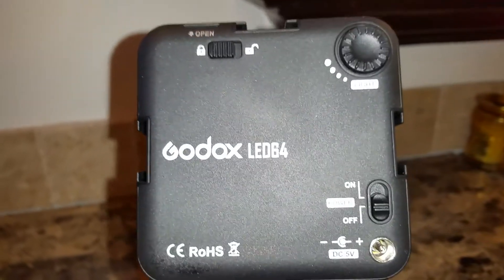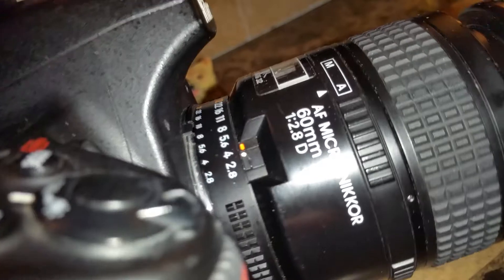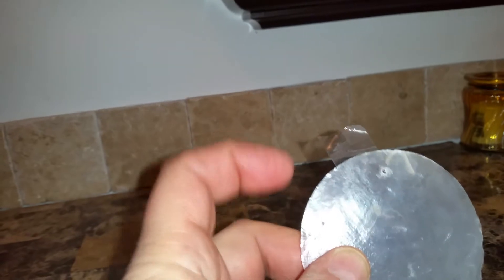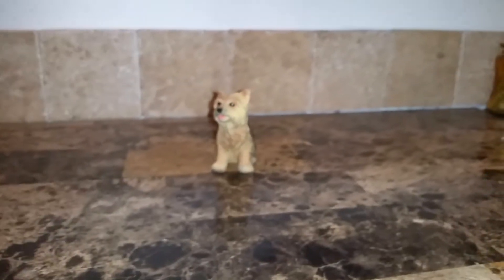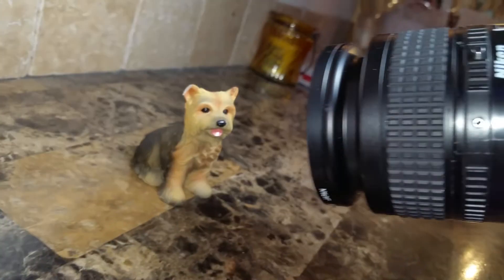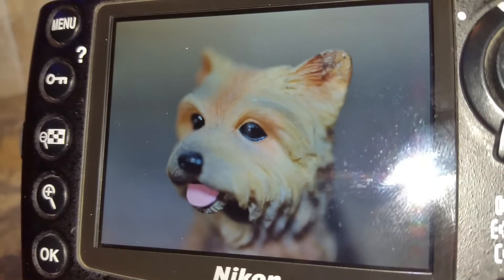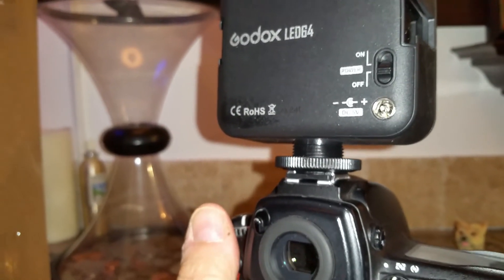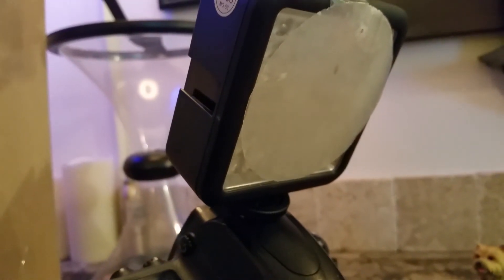Macro photography NIKON D700, 60 2.8D, Godox LED64 & Capiz Shell idea from the angry photographer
Idea of using Capiz shells as led light filters comes from Ken Wheeler THE ANGRY PHOTOGRAPHER.